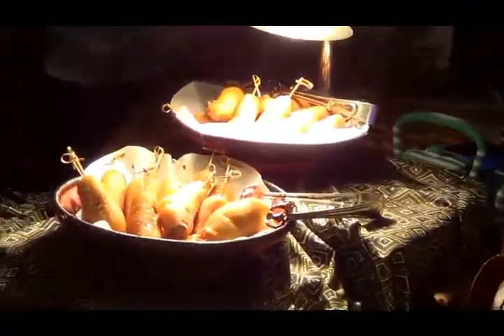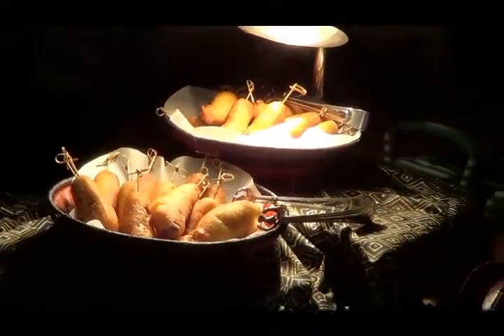Chef Leonard DeGeorge discusses food for the new Harambe Market at 2015 Summer Showcase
Executive Chef Leonard DeGeorge Executive Chef Concept Development Walt Disney Parks & Resorts U.S. talks about the food offerings at the soon to open Harambe Market in Disney's Animal Kingdom. The corn dog starts with an African farmer sausage made of beef, pork, clove, allspice and garlic than dipped in a curry laced corn bread batter before being deep fried. The overall concept is people who traveled abroad and brought back foods back slightly changing them for the local market like Karubi pork rib with red wine BBQ sauce, spiced chicken skew, and more.